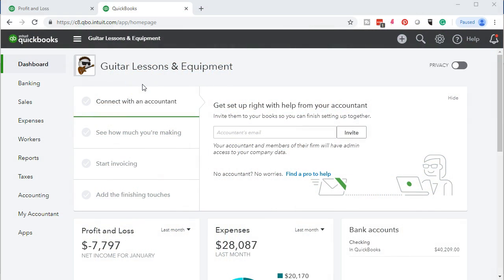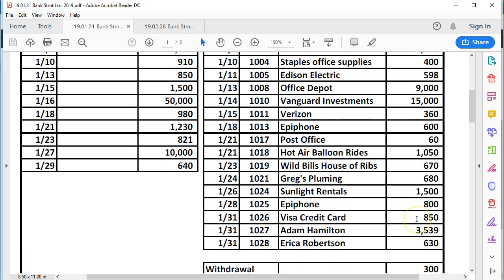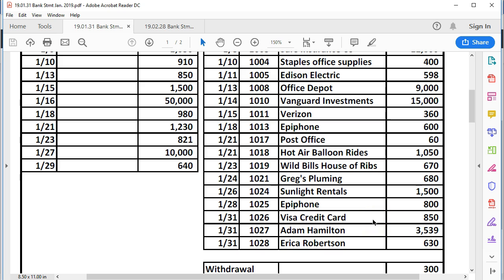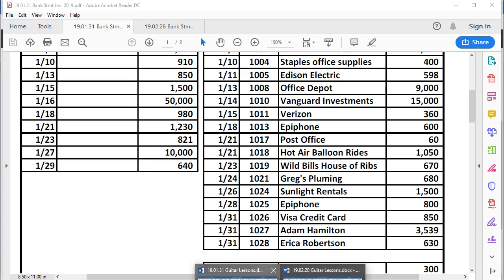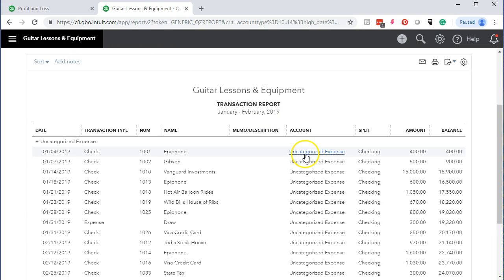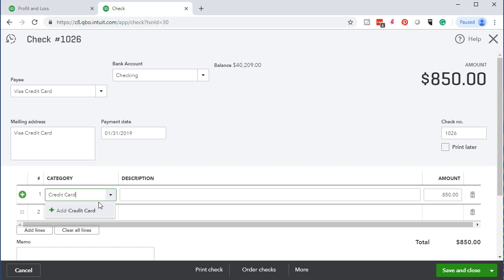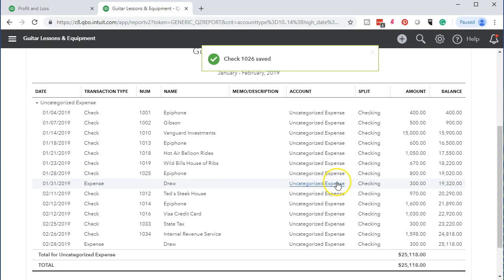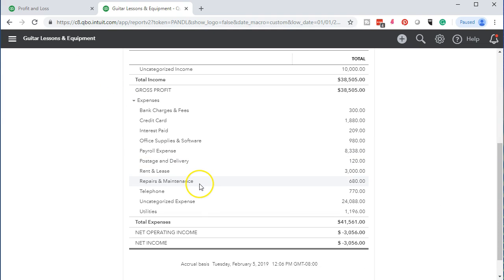QuickBooks Online 2019-Enter Credit Card Payments The Easy Method